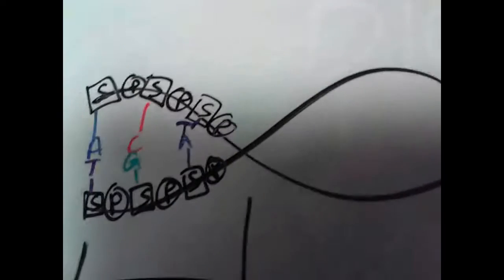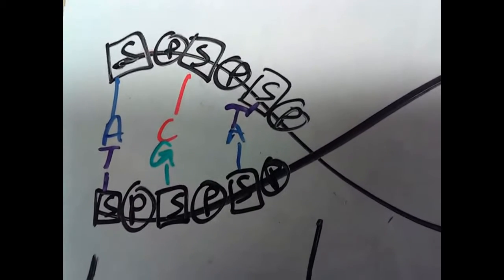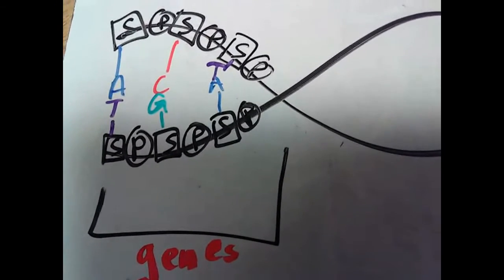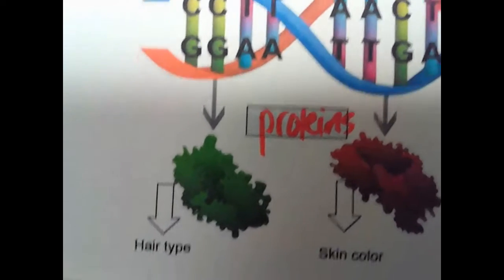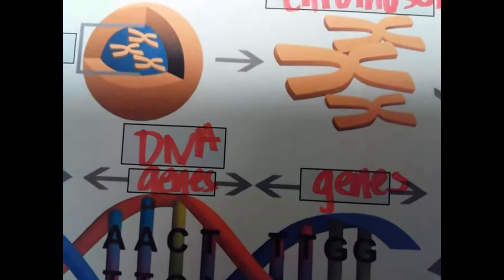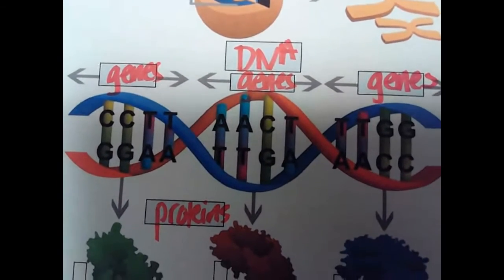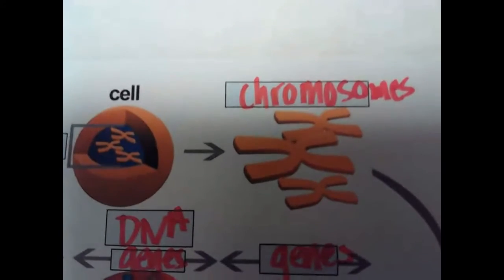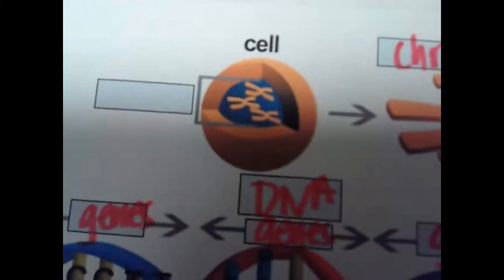DNA Organization Screencast